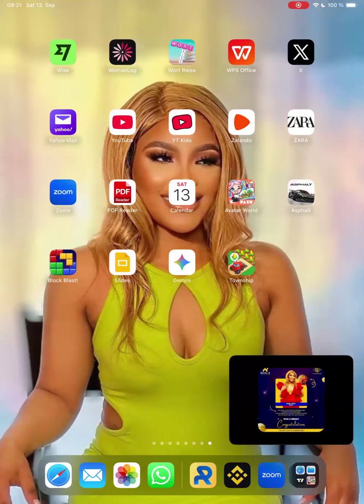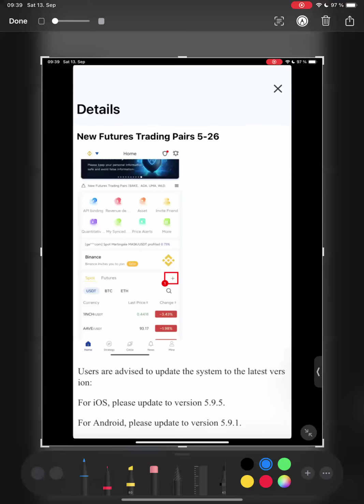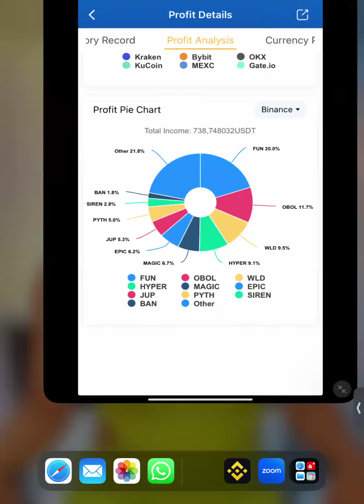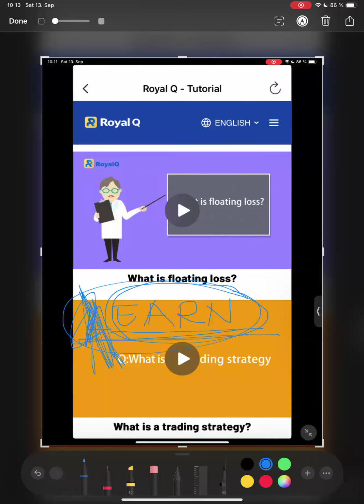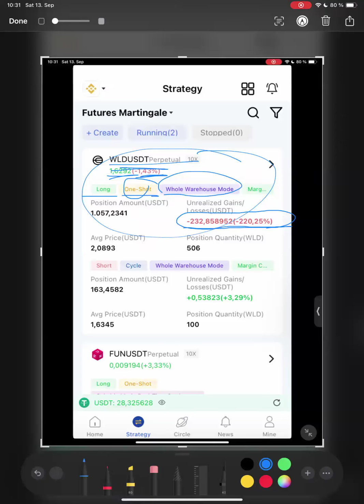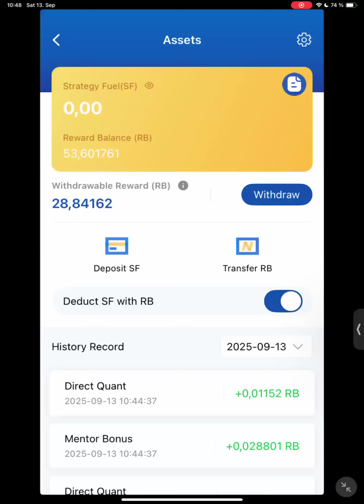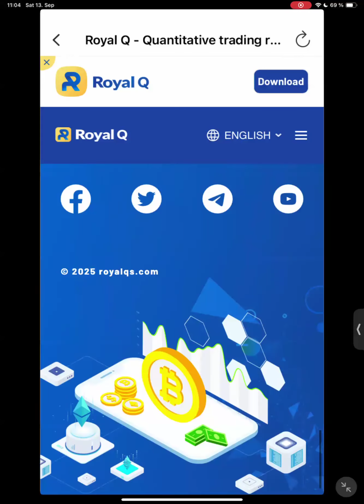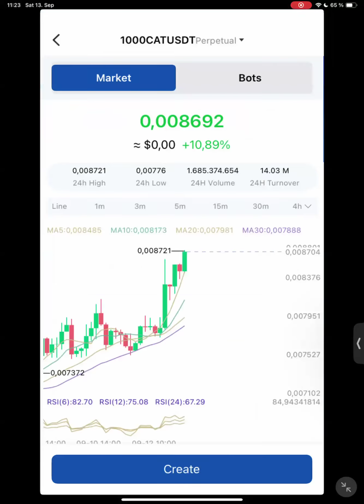📊 RoyalQ Trading Masterclass – Security, Strategies & Profit Guide with DorisAngel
In this training session, DorisAngel provides a complete walkthrough of the RoyalQ trading platform. The meeting covers:
    •    🔐 Security features & monitoring logs
    •    📈 Futures trading overview (Binance, HTX, Bybit, OKX)
    •    💰 Profit explanation & compounding strategies
    •    📲 RoyalQ app user guide & key features
    •    ⚠️ Floating loss as a learning tool
    •    📊 Trading analysis, risk management & delisted coins
    •    👥 Copy traders, mentorship & team-building rewards

Whether you’re new to RoyalQ or looking to refine your strategies, this video will help you understand how to trade smarter, protect your funds, and maximize your profits.

👉 Don’t forget to share this session with your team and rewatch for deeper learning.